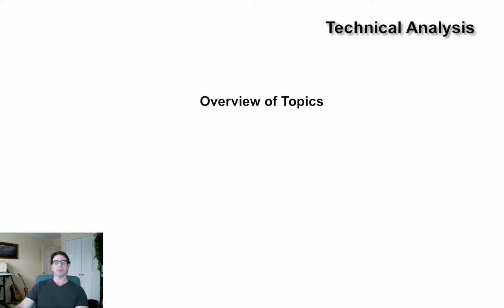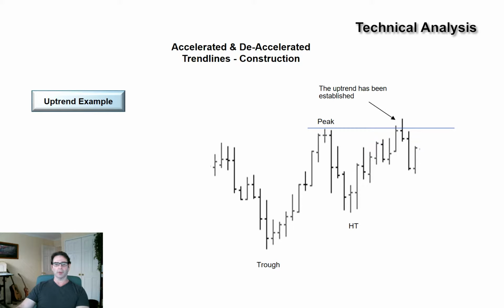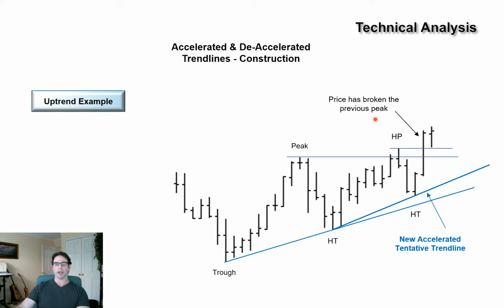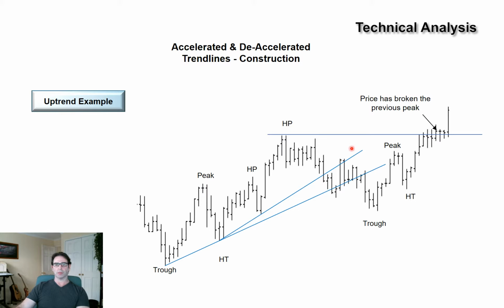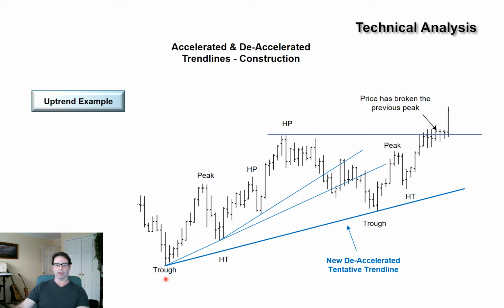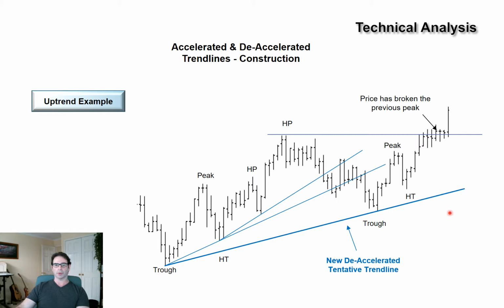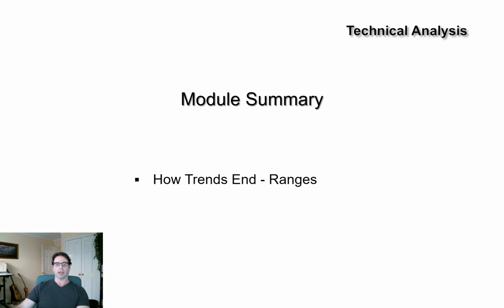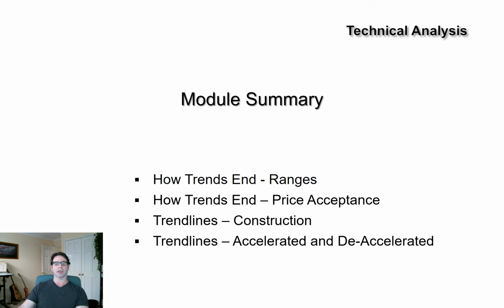Trading Academy - Module 6 - 10 - Trendlines - Accelerated & De Accelerated - Examples